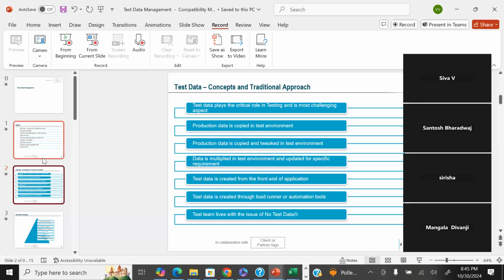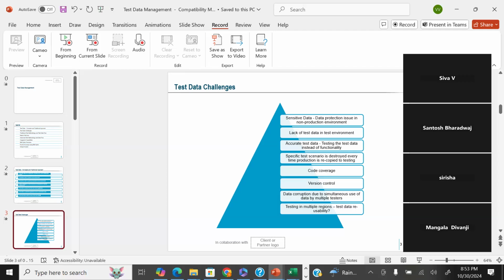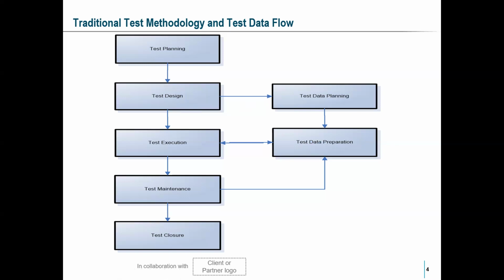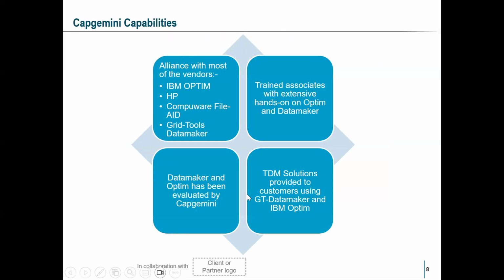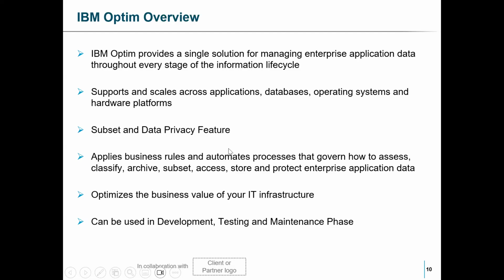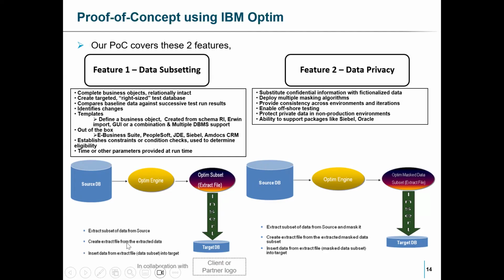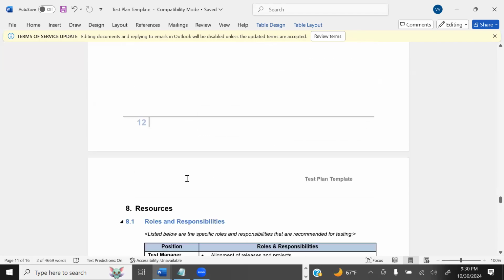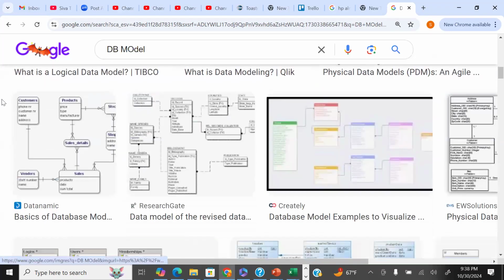Test Data Creation and Management 10302024